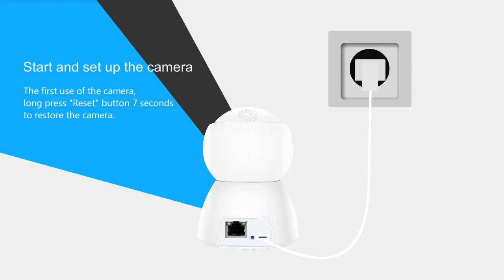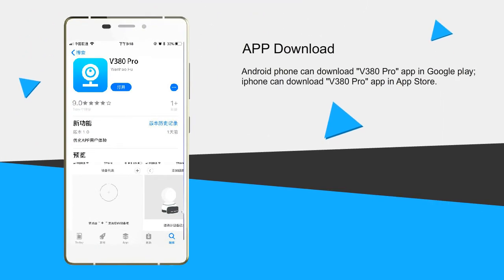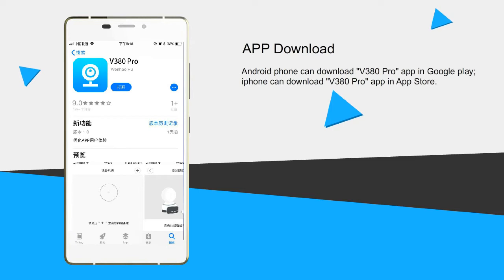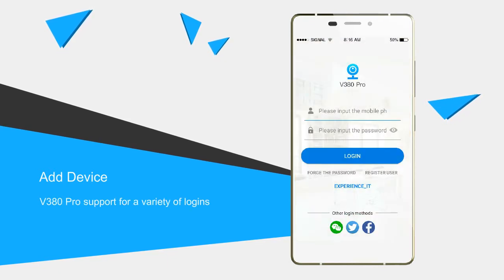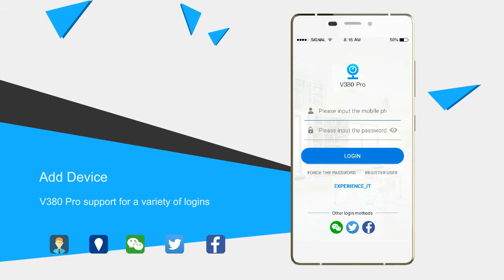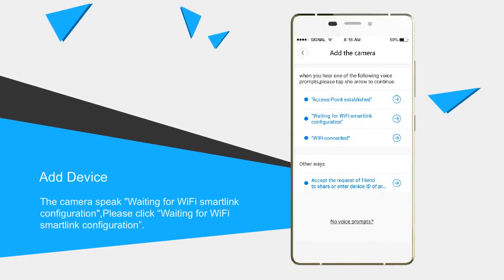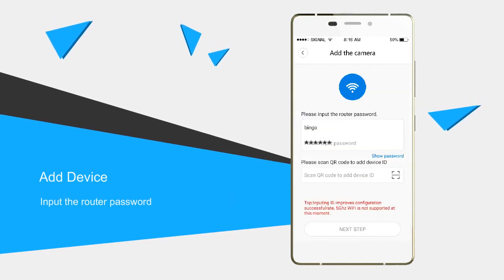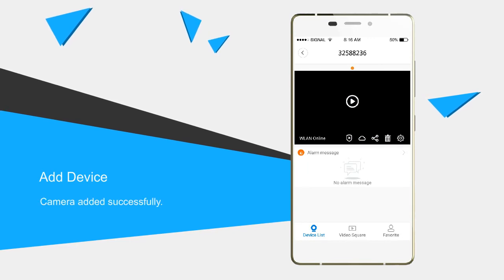V380 WiFi Camera Smart Link Instruction